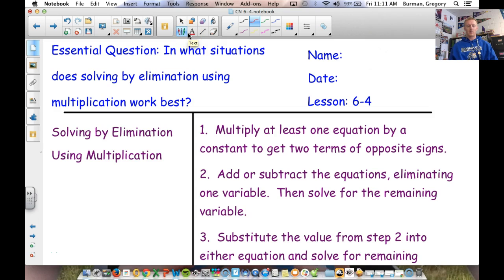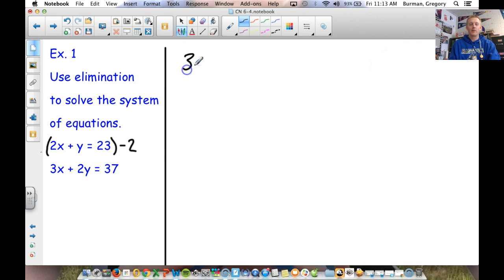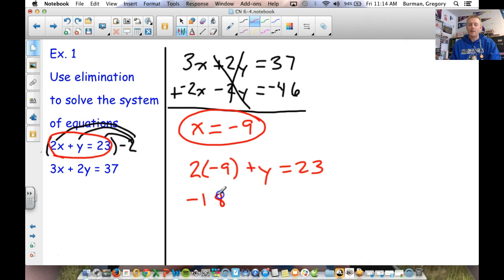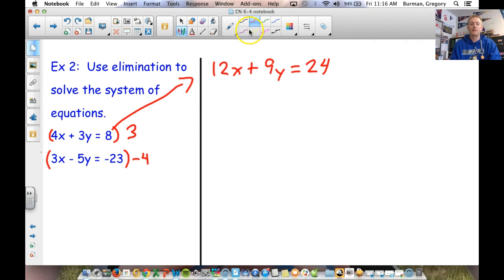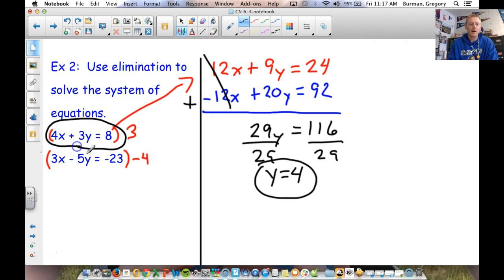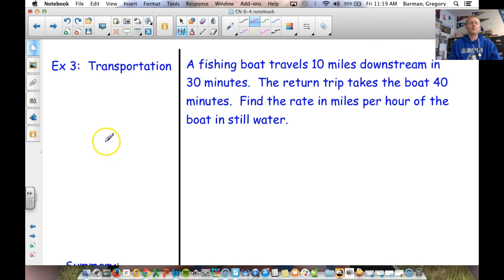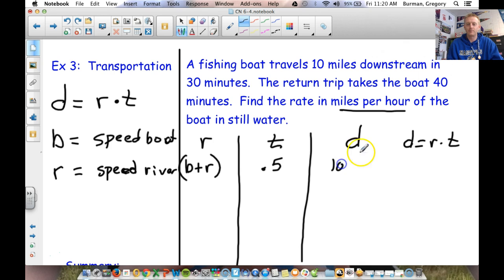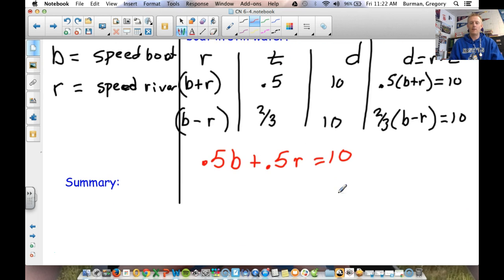6.4 Elimination w/ Multiplication